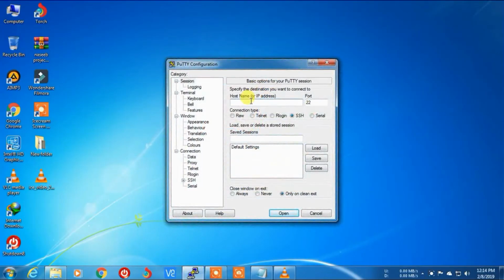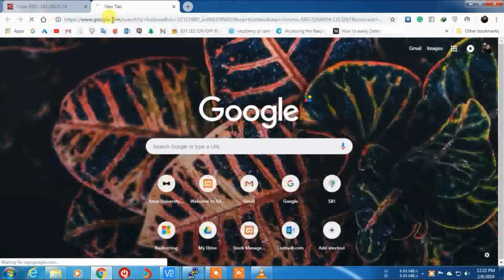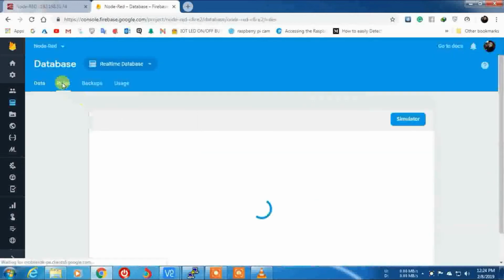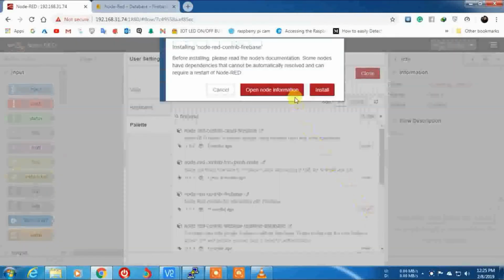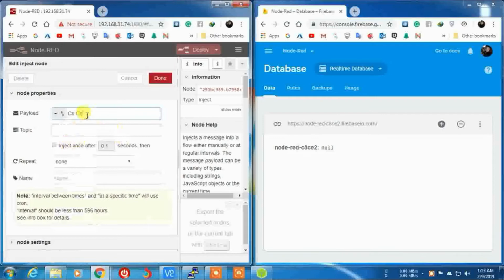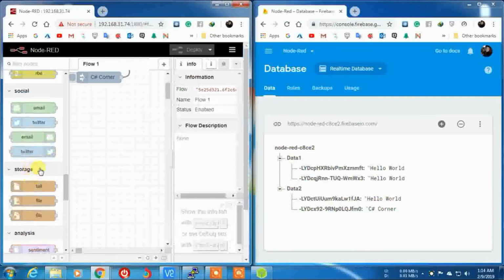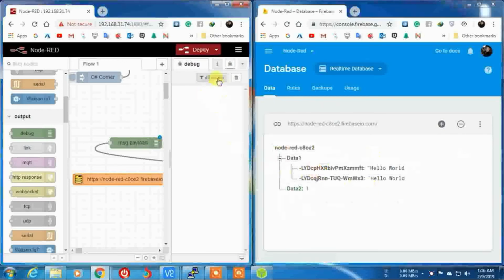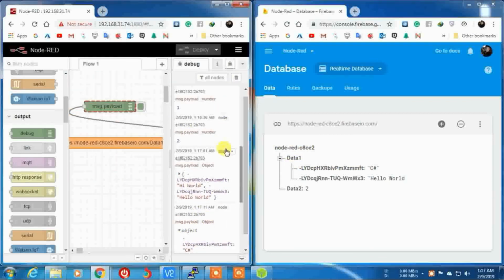Communicate with google firebase and real-time database using raspberry pi Part 1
The visual programming environment that allows users to create coding by dragging and dropping nodes on the screen. Node-Red has been preinstalled on noobs. It can also be installed on Windows and Linux. You can run Node-Red on your specific system

Code